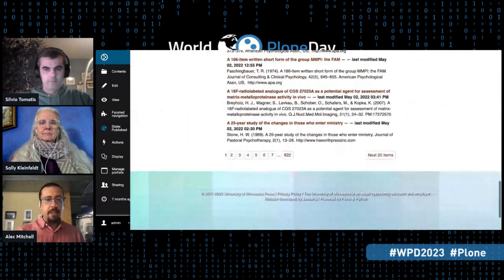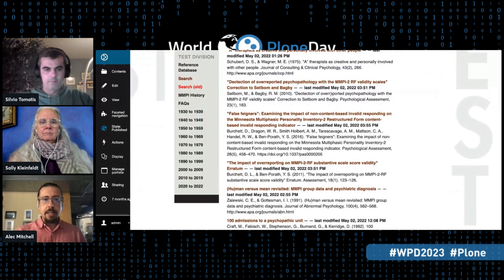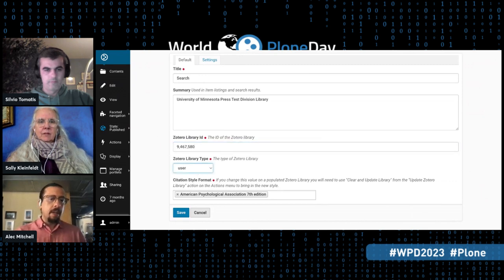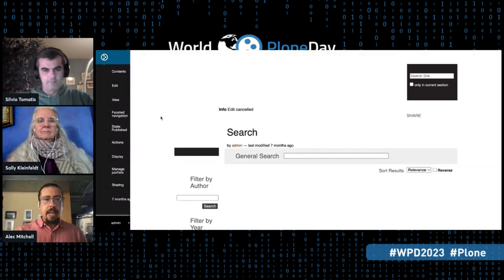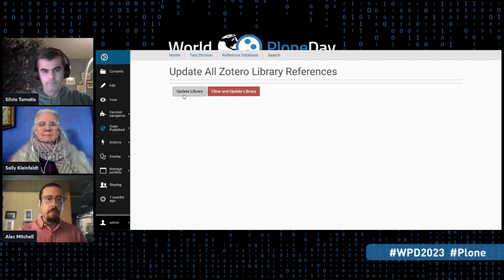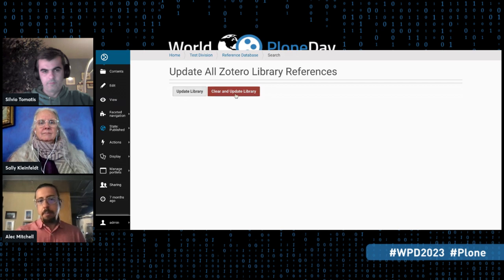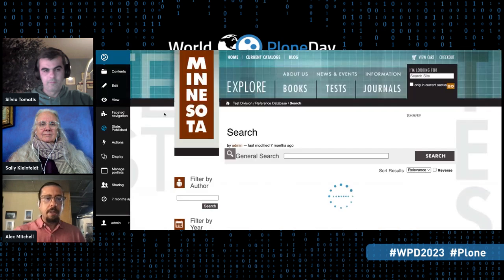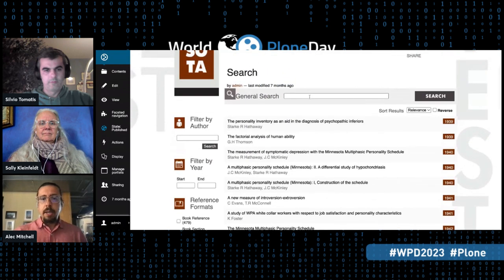Bibliographies in Plone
Sally Kleinfeldt, Silvio Tomatis and Alec Mitchell describe Zoterolib, a new Plone add-on for displaying bibliographies managed on zotero.org